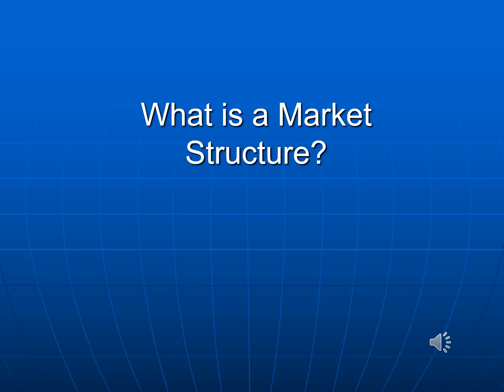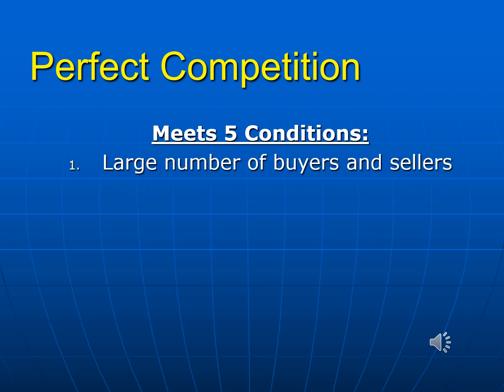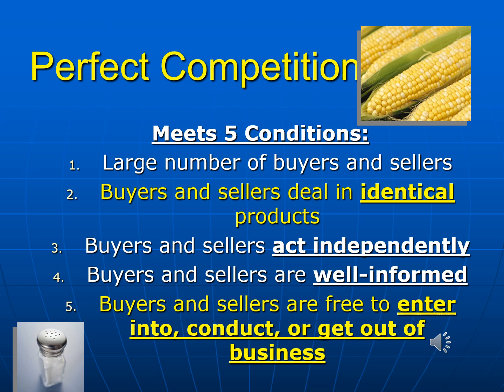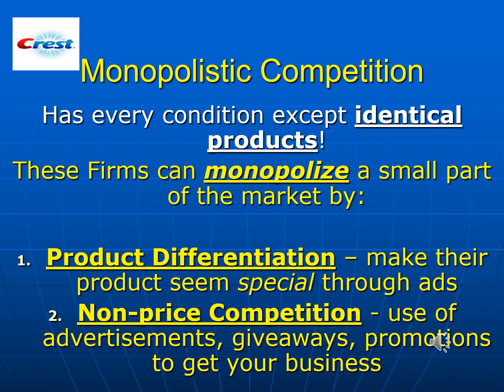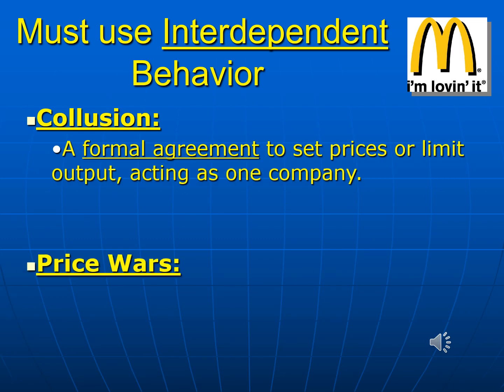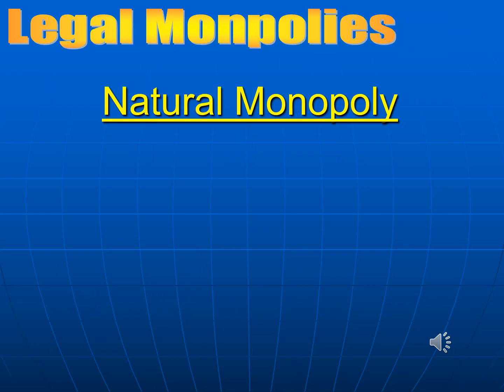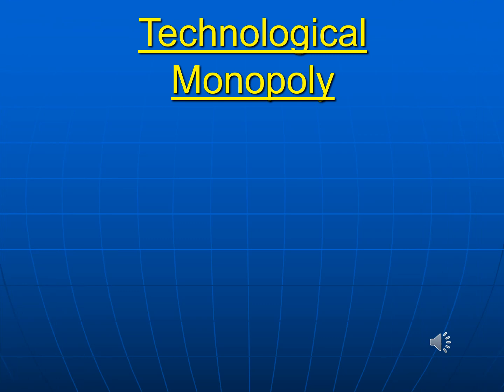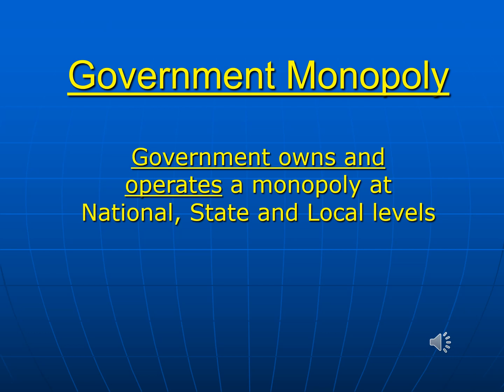(HND) Market Structure